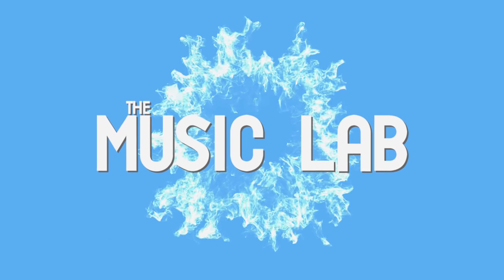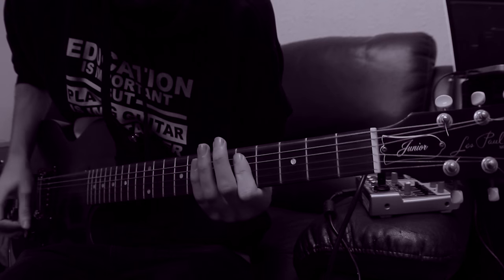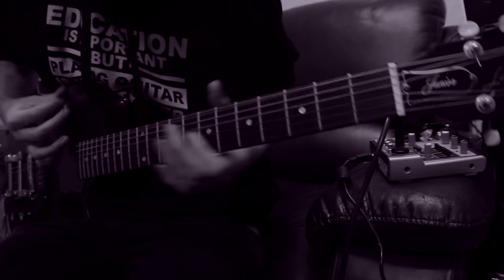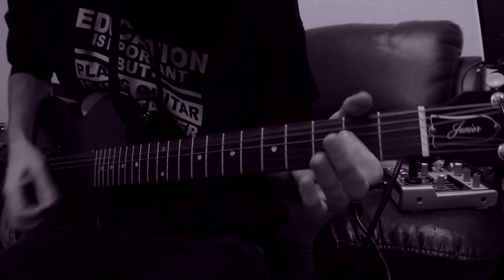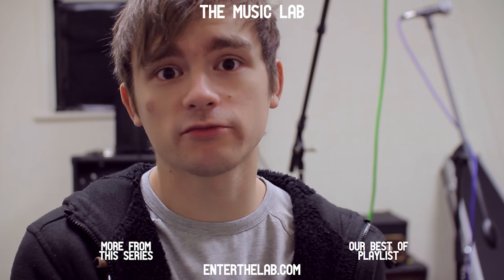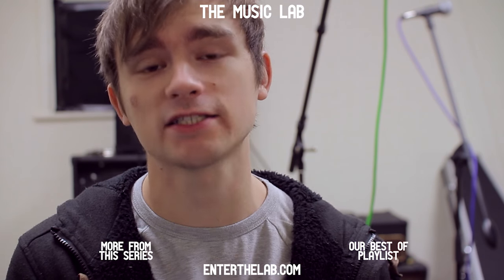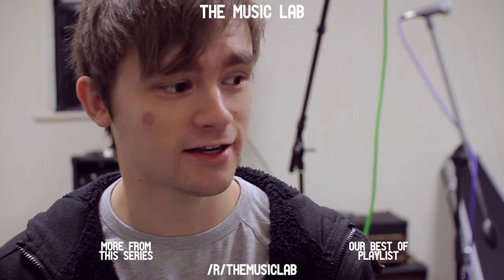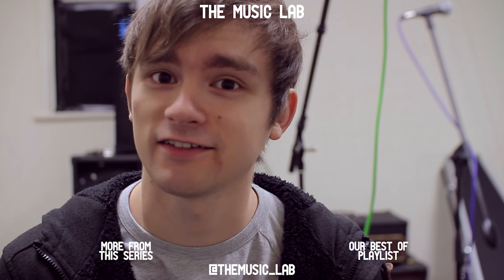Writing for bands with 1 Guitar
Visit our